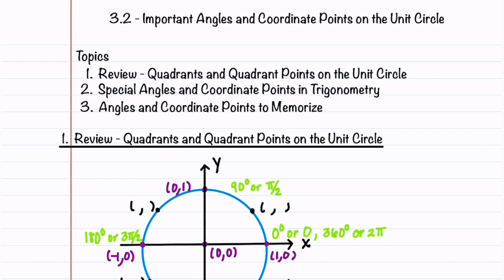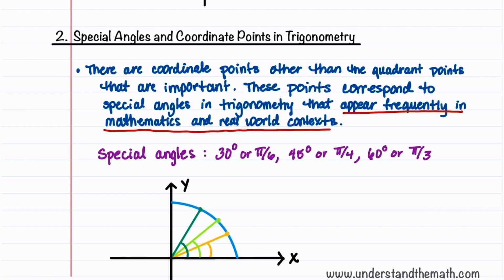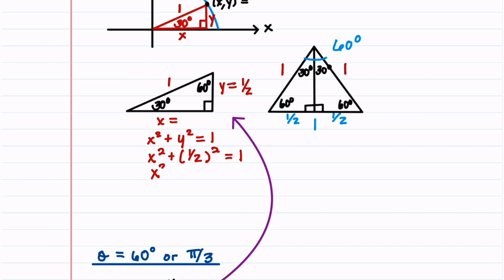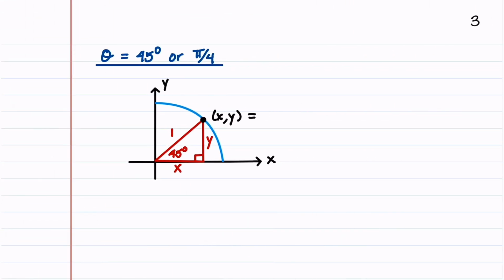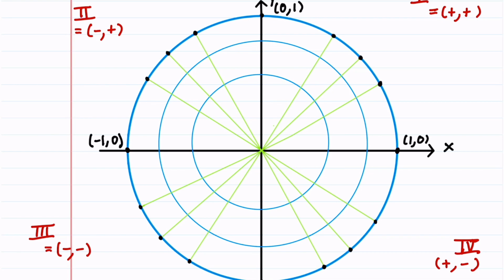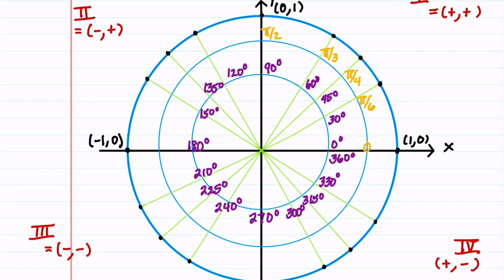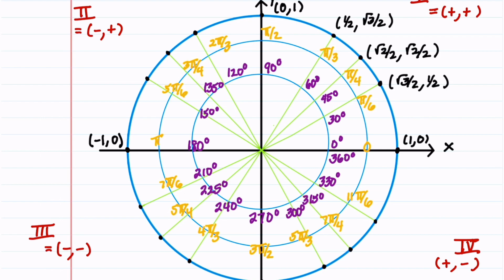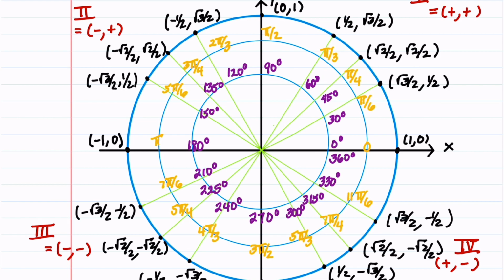Unit Circle Angles and Coordinates | Step-by-Step Examples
Learn about special 30, 45, and 60 degrees angles and their corresponding coordinate points on the unit circle. Special angles such as 30, 45, and 60 degrees play a significant role in trigonometry as they have simple and easily calculable trigonometric values.
- The special angle of 30 degrees corresponds to the coordinate point (1/2, √3/2) on the unit circle.
- The special angle of 45 degrees corresponds to the coordinate point (√2/2, √2/2) on the unit circle.
- The special angle of 60 degrees corresponds to the coordinate point (√3/2, 1/2) on the unit circle.
- By memorizing these key points on the unit circle, you can quickly determine the sine, cosine, and tangent values of these special angles.

*Timestamps*
0:00   Introduction
0:39   Review - Quadrants and Quadrant Points on the Unit Circle
1:35   Special Angles and Coordinate Points in Trigonometry
7:40.  Angles and Coordinate Points to Memorize